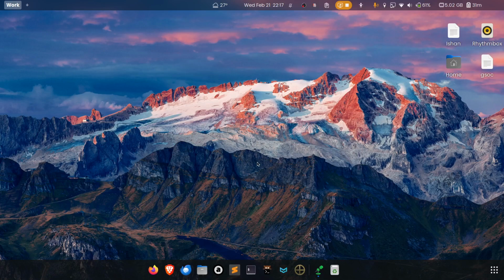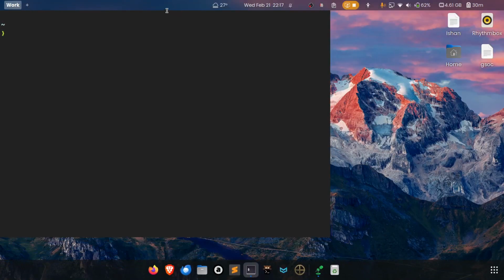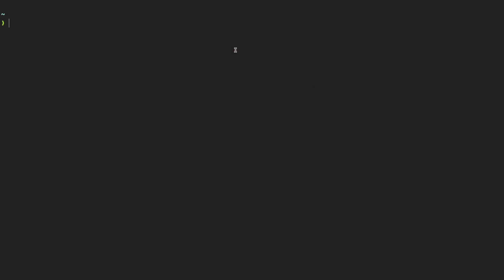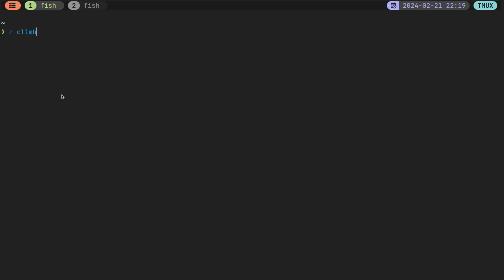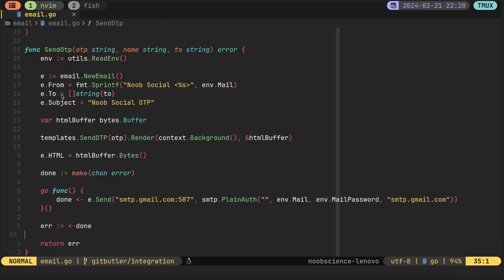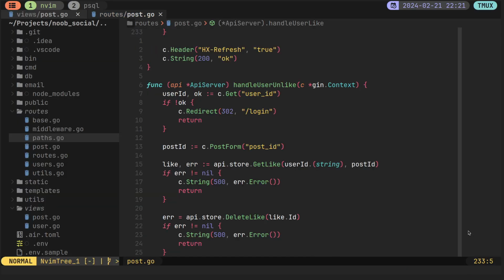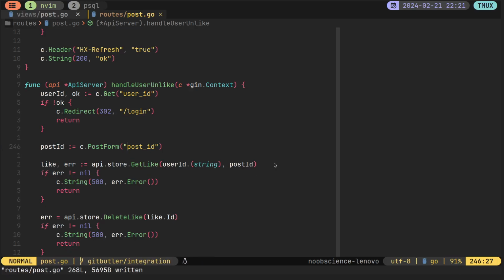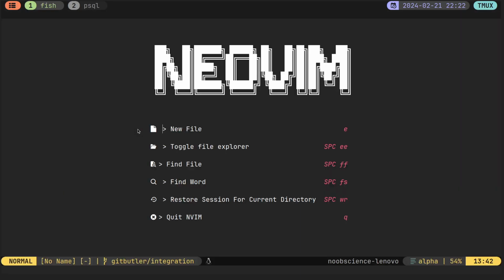Showing Off My Development Workflow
I use Neovim and Tmux BTW